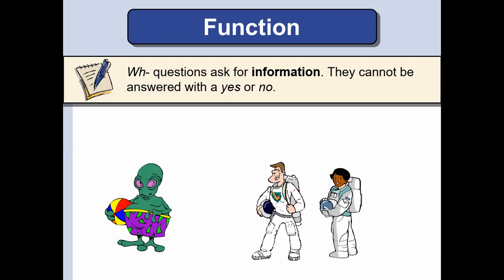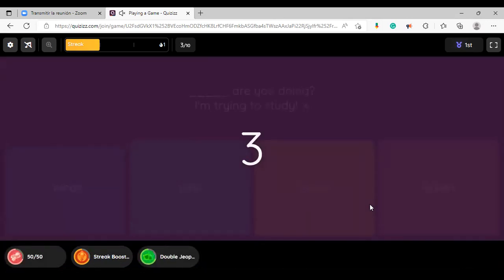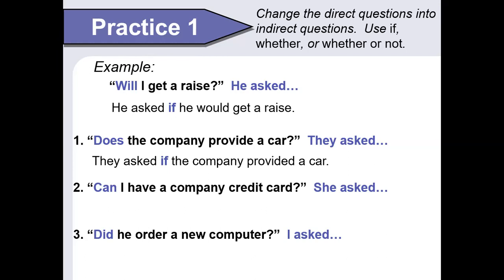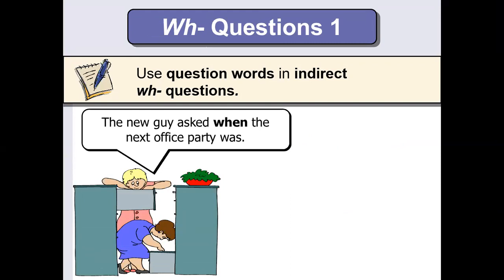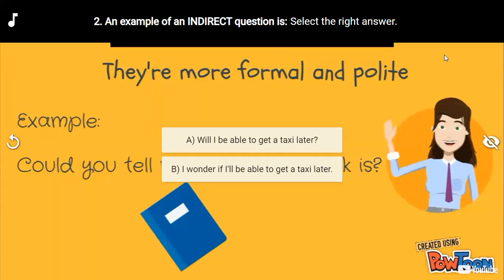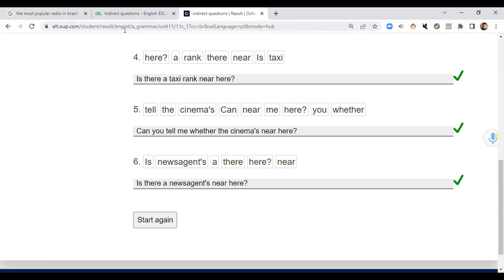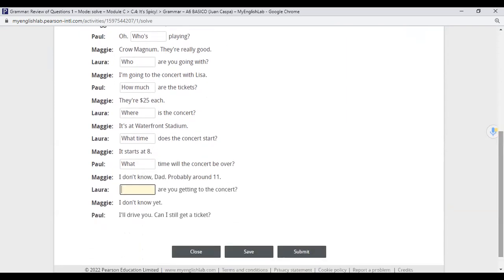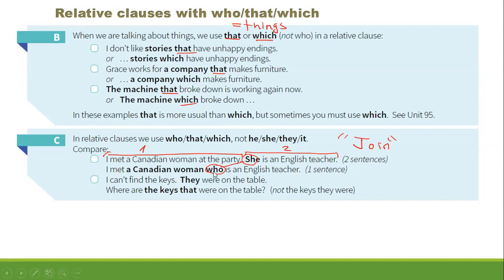16/20 MODULARAGOST 0808-0808